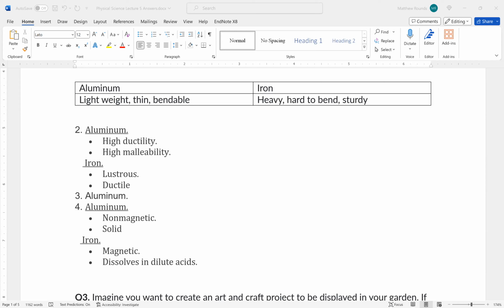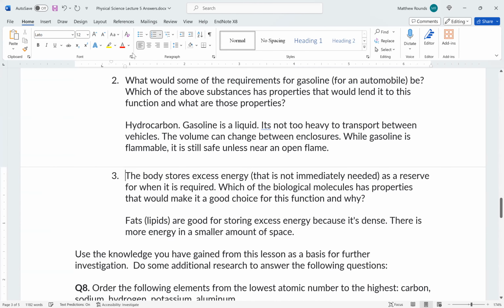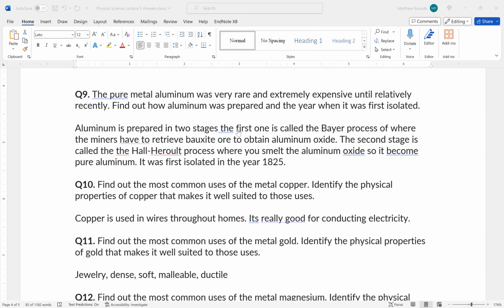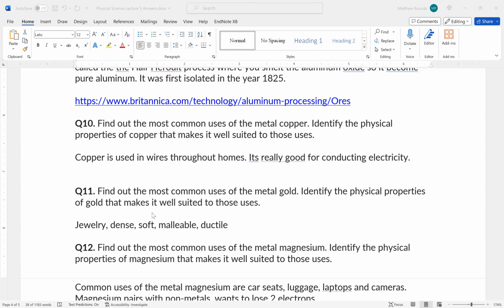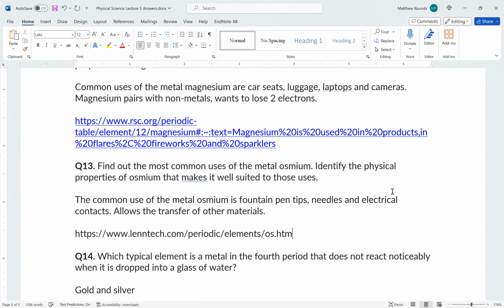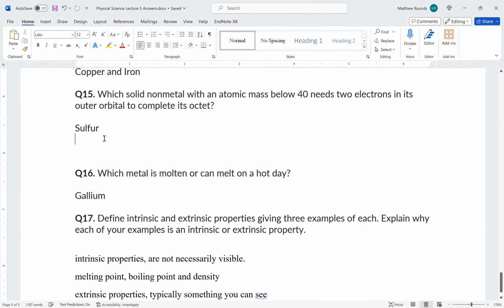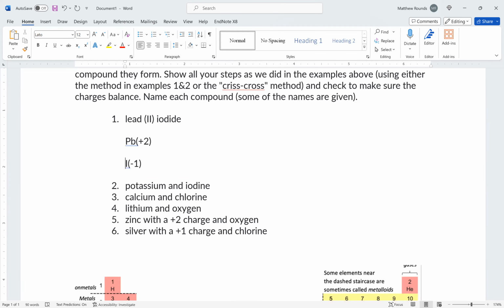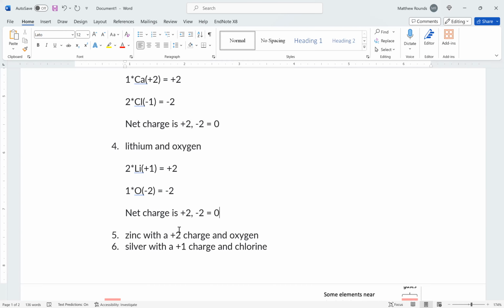High School Physical Science Lesson [2023-10-16 at 2pm MST Ivana D]